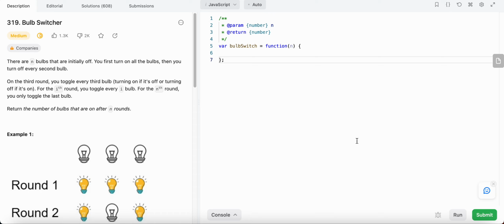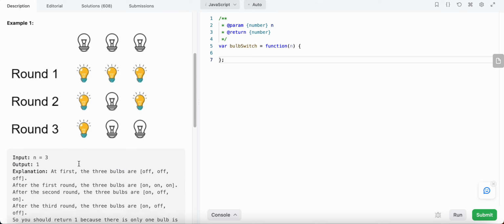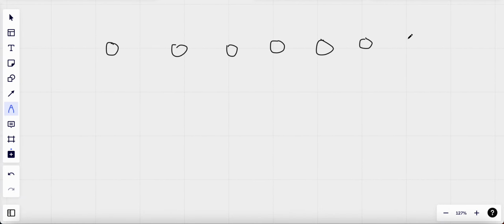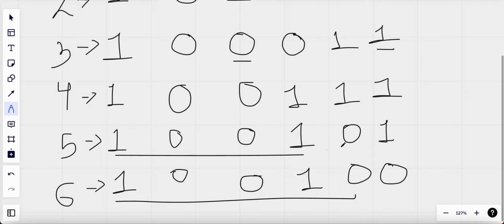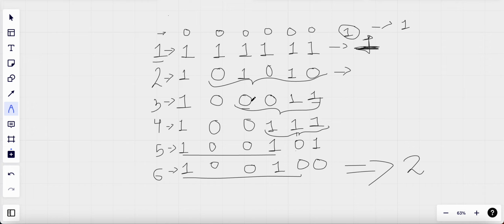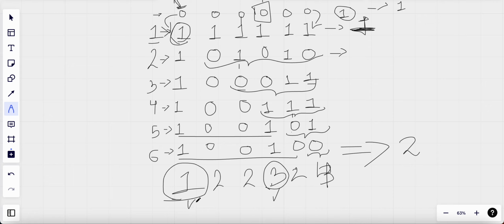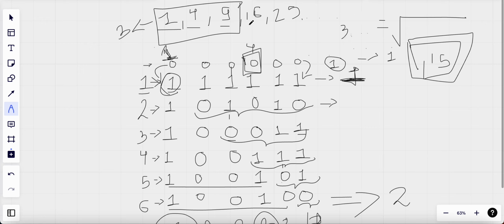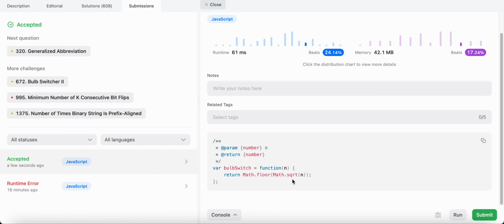319. Bulb Switcher | JavaScript | O(1) TC | Detail explanation | LeetCode Daily Challenge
I have created a detailed video solution of the LeetCode Daily Challenge from logic building to coding. Hope you find it helpful.